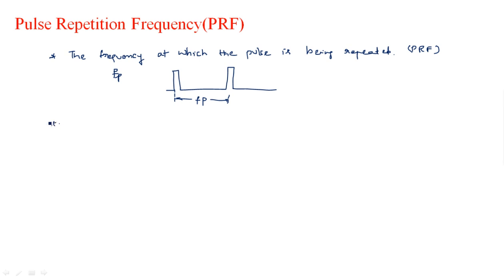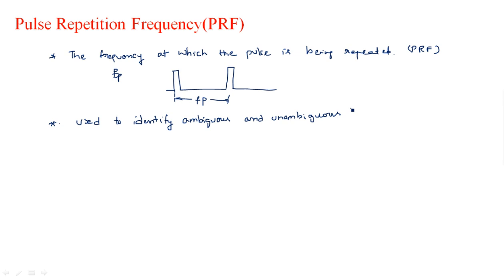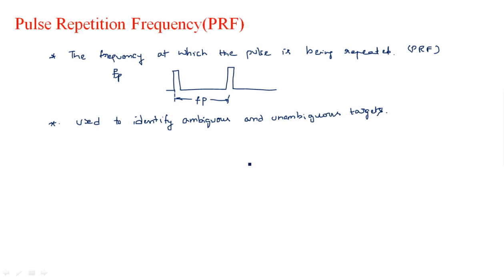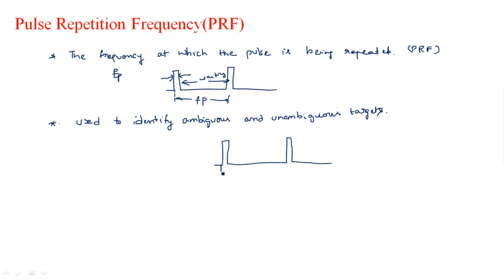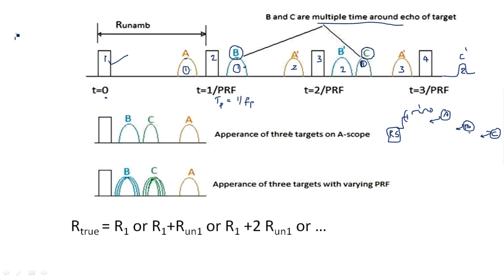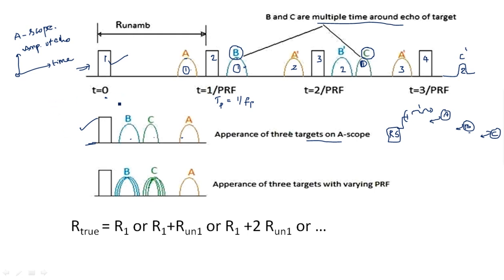Pulse repetition frequency | PRF | Radar Systems | Lec-12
Radar systems
PRF : Pulse repetition frequency